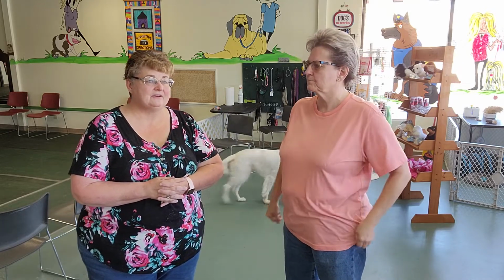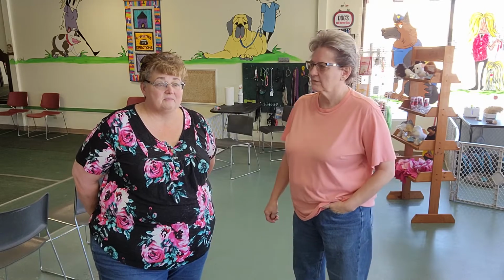Choosing a Doggy Door ~ Things to Consider Before You Buy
Doggy doors can be a great tool. They give both you and your dog certain freedoms. Your dog can let themselves out when they need. You don't have to worry about them needing out if you are away from home.
How do you find the right one? There are a few things to consider when looking to buy a doggy door. Where are you going to put it - will it be in a door or a wall? There are doors made for sliding glass doors as well. If you're putting it in a wall you have some options like double flaps and types of flaps - plastic vs. plexiglass.
Cost is also a factor ~ keep in mind that sometimes value isn't what it seems, spend the extra bucks to get a sturdy door that's going to last based on the size and activity level of your dogs.